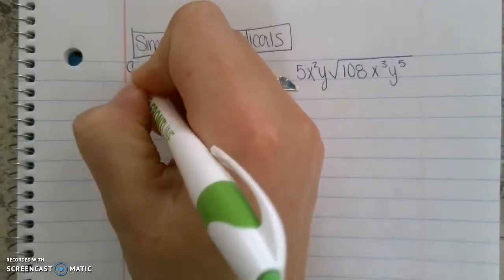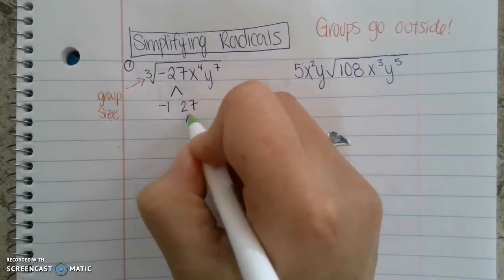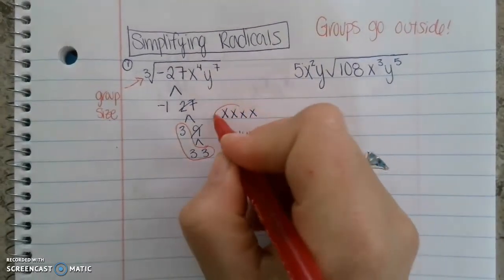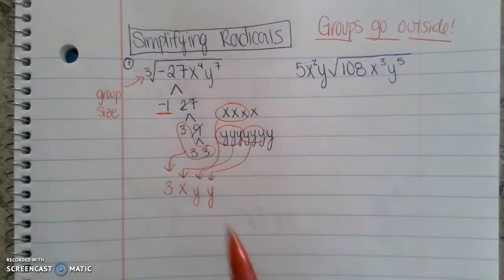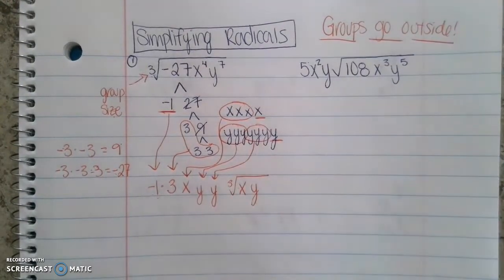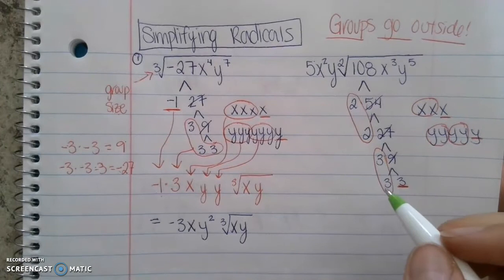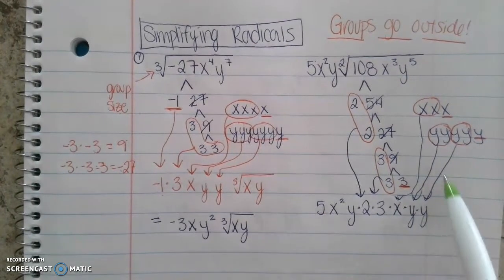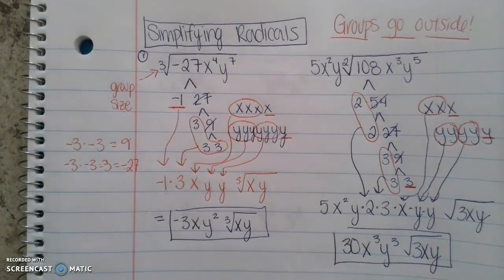7.2.2 Simplifying Radicals